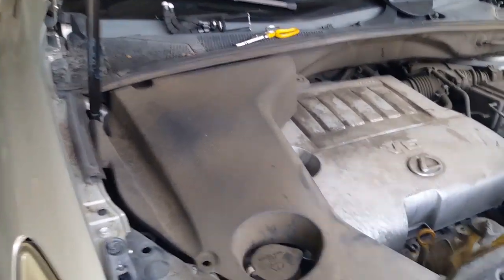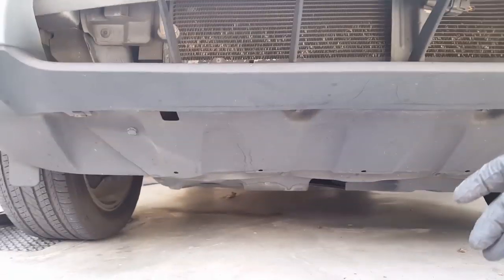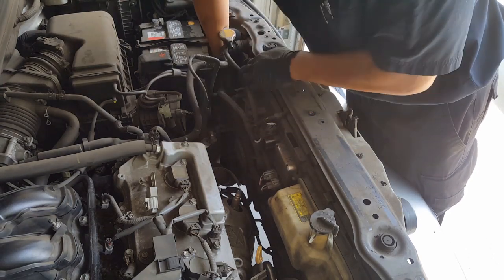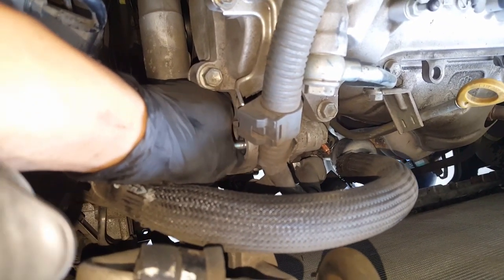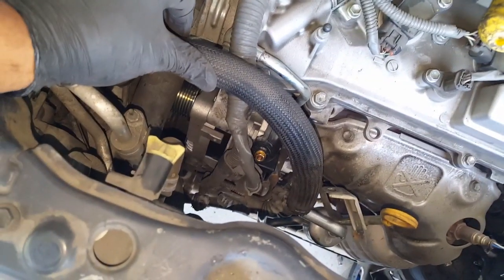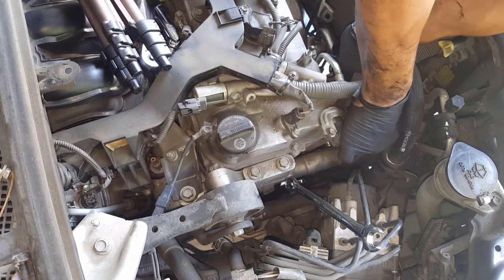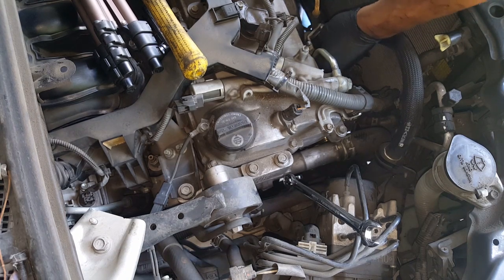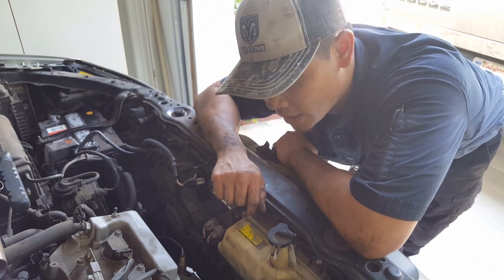07 Lexus RX350 Alternator replacement! WITHOUT REMOVING RADIATOR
There are no detailed videos of an alternator replacment on this vehicle an 07 RX350 so I took it upon myself to help the world of Lexus owners to show you guys how to do this job exactly! So here it is.